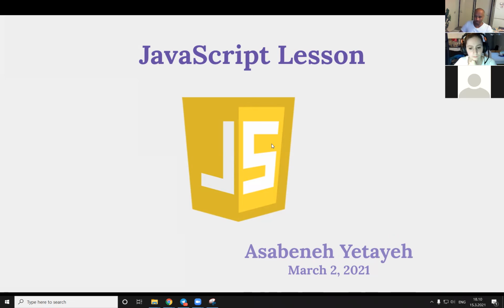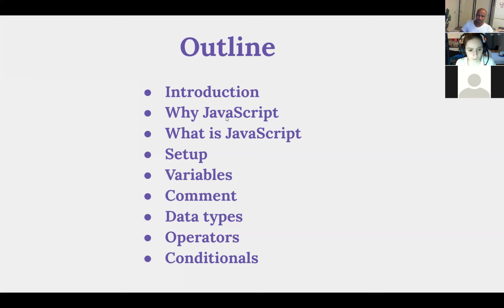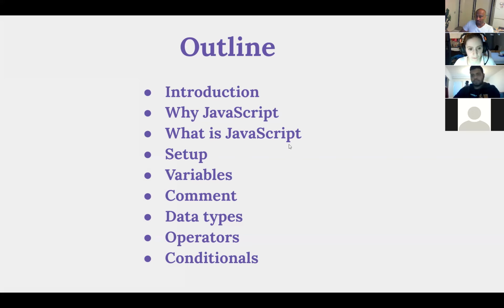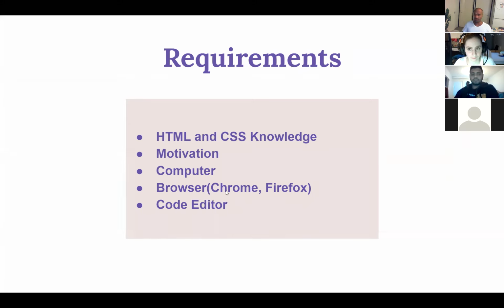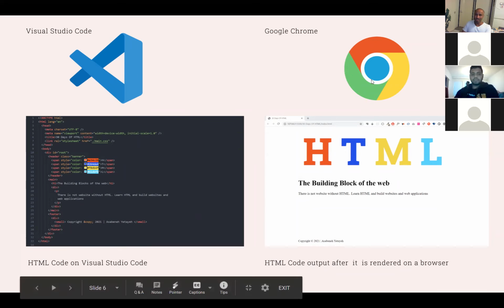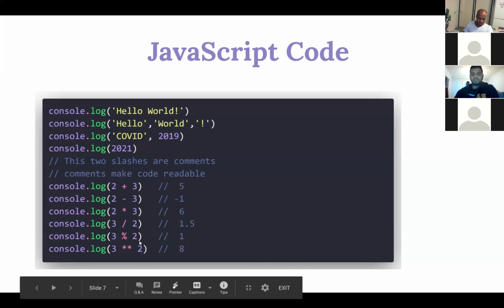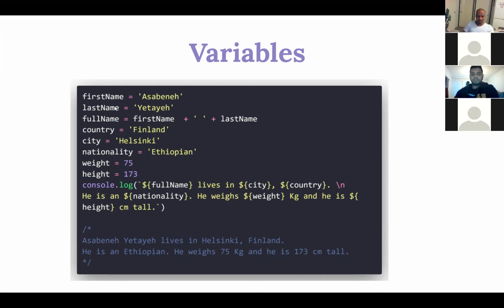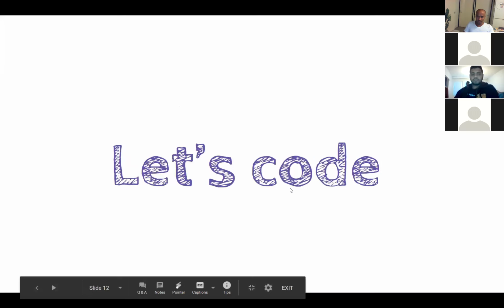WEEK-1: Introduction - part 1/3